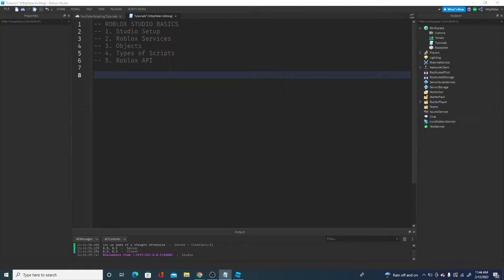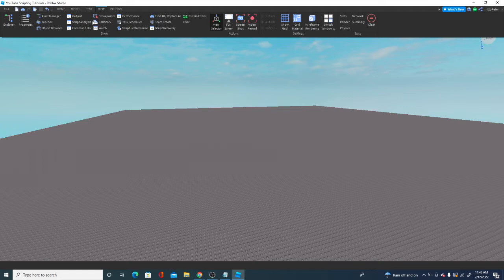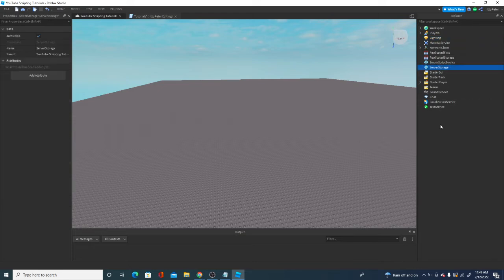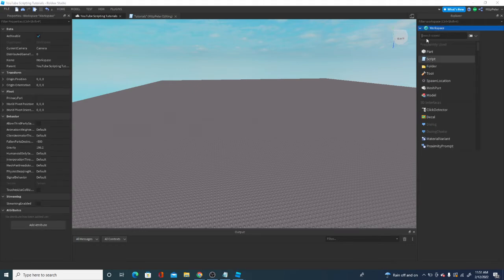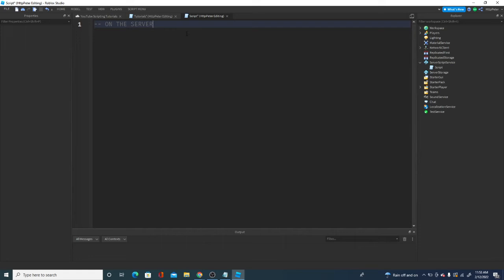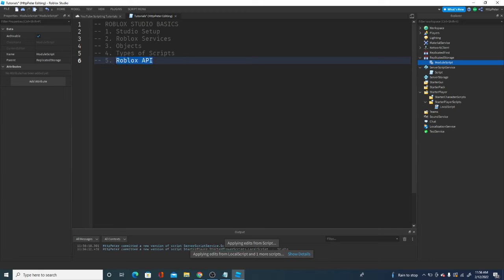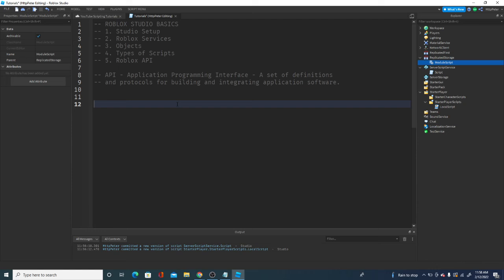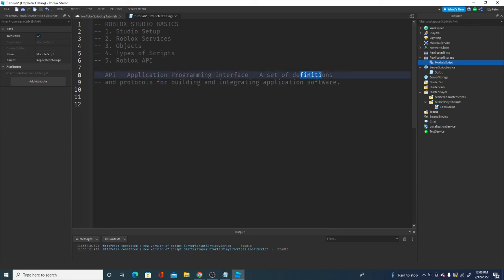Roblox Scripting Tutorials Ep. 1 | Roblox Studio Basics & API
The start of my Roblox Scripting Tutorial Series! Today, we start with the basics and API. More episodes coming soon!